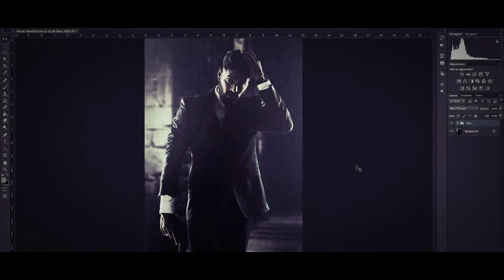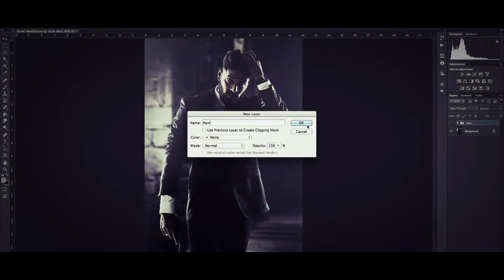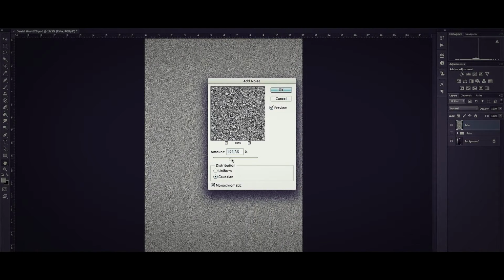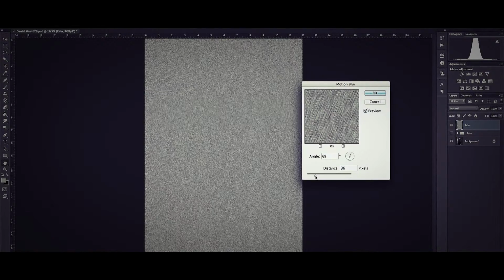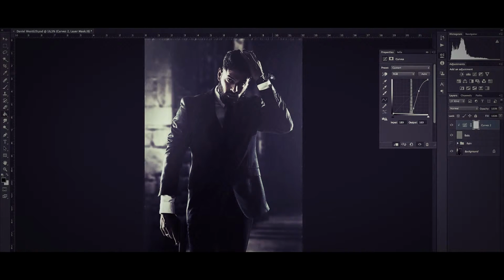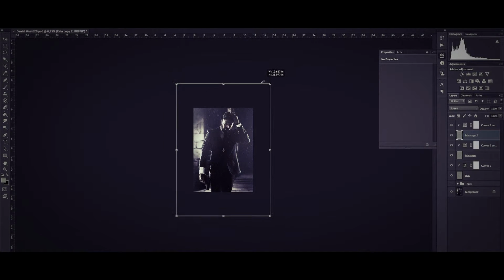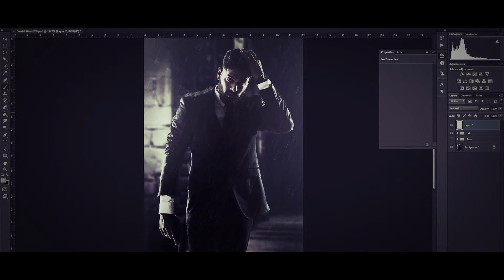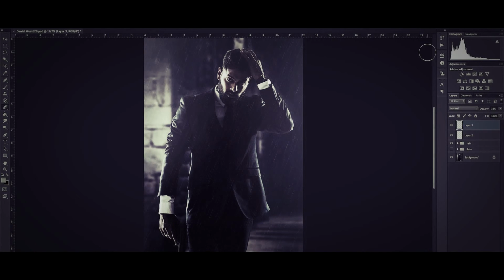How to create realistic rain in Photoshop [ Tutorial ]